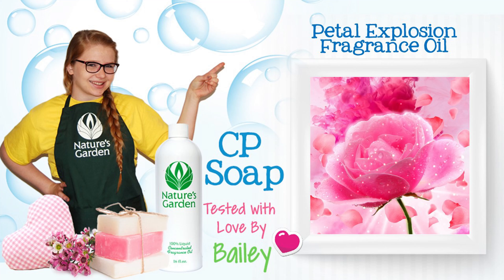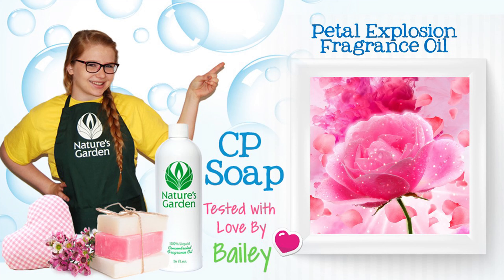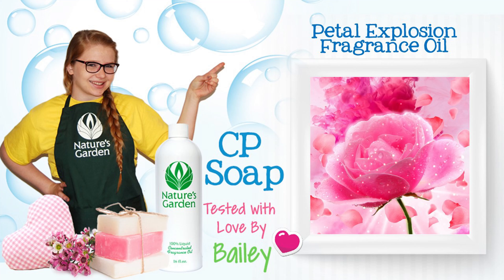Soap Testing Petal Explosion Fragrance Oil- Natures Garden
PETAL EXPLOSION FRAGRANCE OIL
Nature's Garden's Petal Explosion Fragrance Oil is a compelling and luxurious floral scent.  This sensual aroma begins with a blend of cattleya, velvet rose, and feminine jasmine.  These flower notes open to orange blossom and warm amber leading to a base of woodsy sandalwood, tonka beans, and musk.

Top Notes: Cattleya, Velvet Rose, Jasmine
Middle Notes: Orange Blossom, Golden Amber
Base Notes: Sandalwood, Tonka Bean, Musk

Nature’s Garden
42109 State Route 18